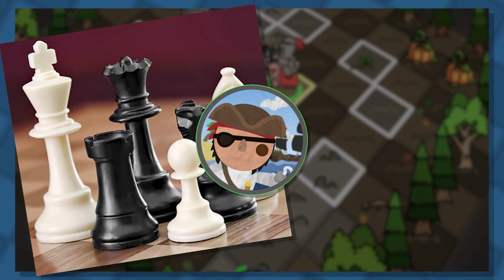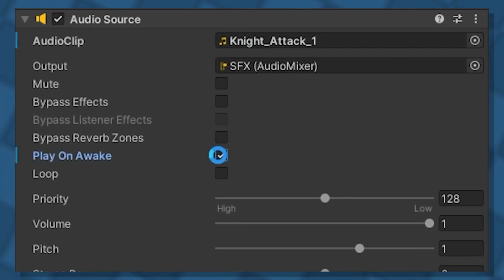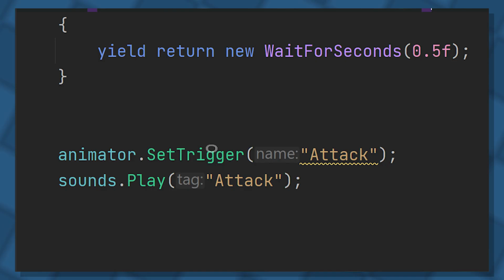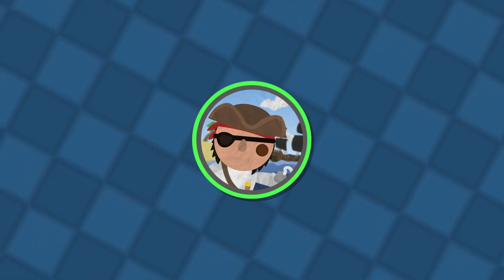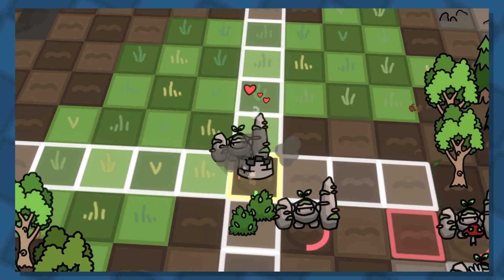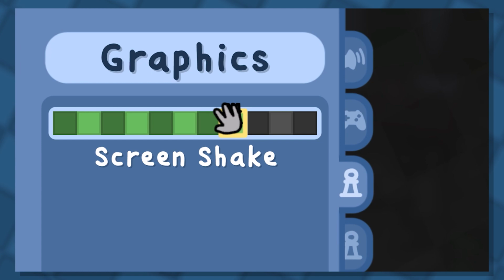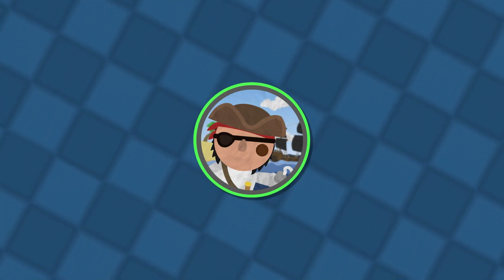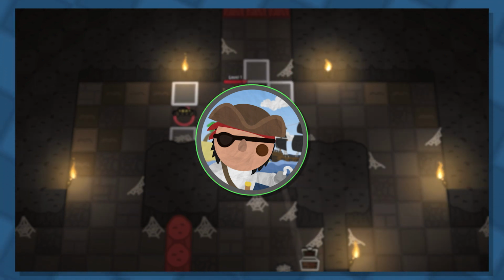Adding Juice - An Elaborate History of Chess - DevLog 4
In this dev log we cover some of the things we've added recently to make An Elaborate History of Chess a little more juicy and fun to interact with!

Drop some ideas below! :)